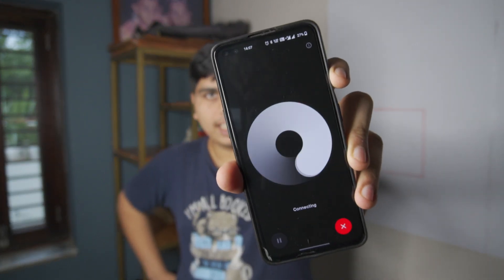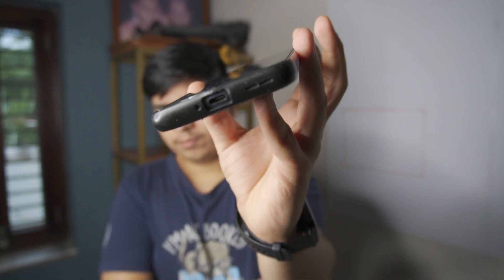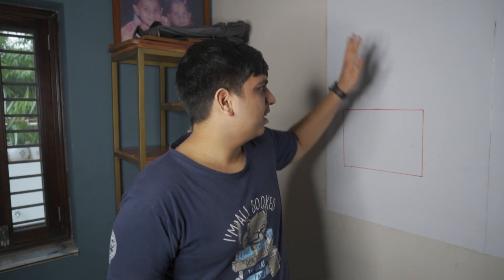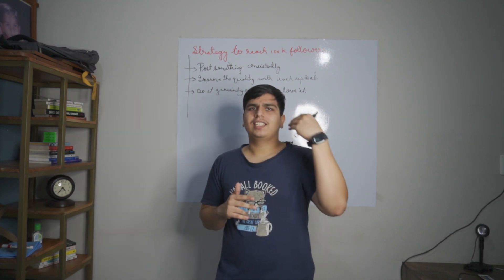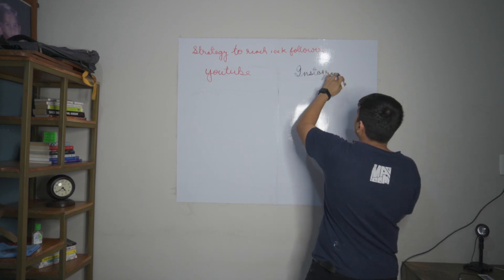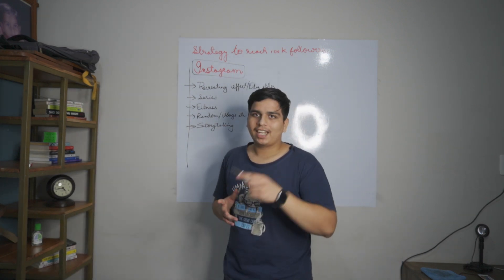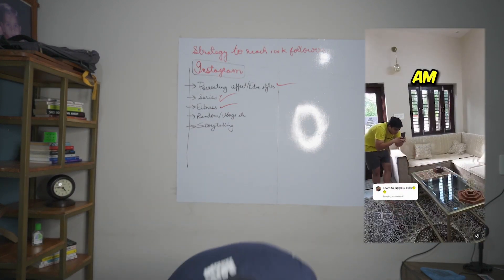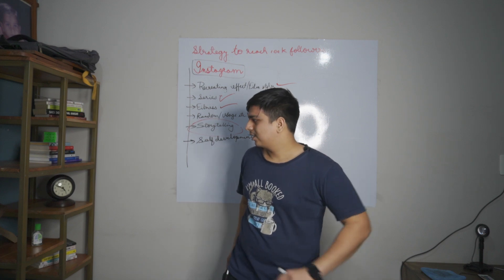Scaling my Personal brand to 100k+ Followers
🎥  EQUIPMENT
All the gear I recommend :
Beginner Filmmaker Setup:
Main Camera
Ring lights
Main CameraTripod
Secondary Tripod
Vlog Tripod/Gorilla pod
Hard Disk